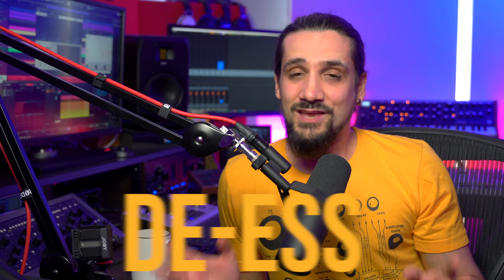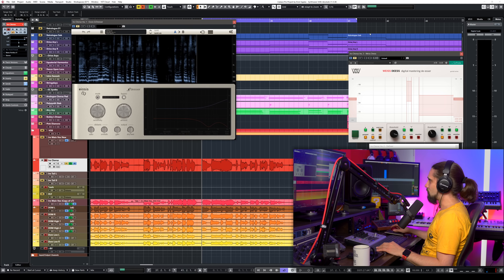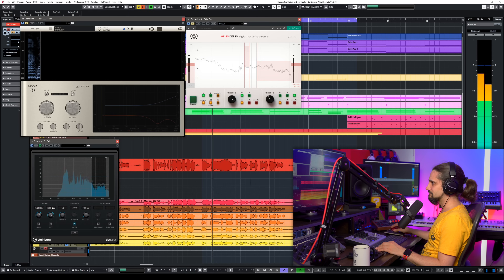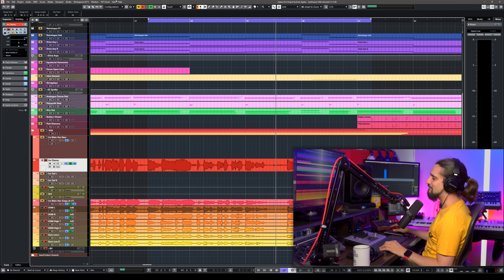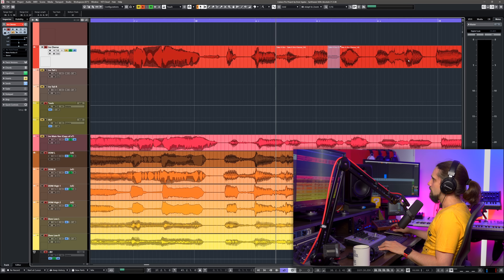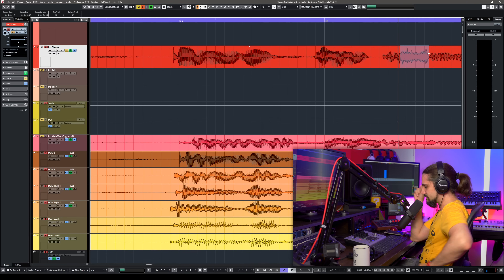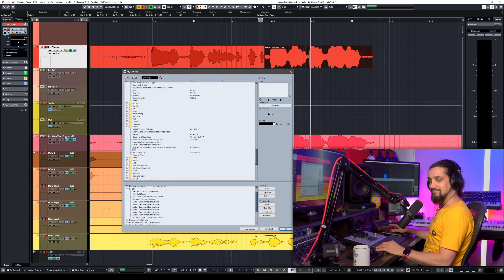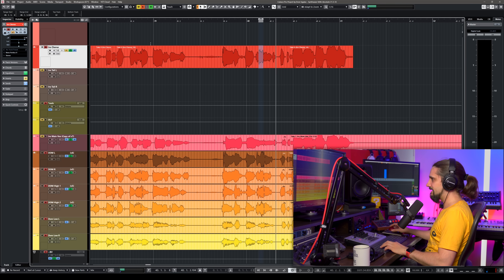De-ess Like A Pro and FAST with this AWESOME Cubase Hack!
On this video, I show you the PROPER way to de-ess your vocals like a Pro!

00:00 Intro
02:20 My favourite de-esser plugins
05:10 The best way to de-ess your vocals like a Pro
09:18 The Cubase hack for PRO de-essing in Cubase

New Cool Controller
TC Plugin/controllers
Retro Computer Keyboard
My favourite Trackball Mouse
Groove and Groove Agent Controller
Proper midi keyboard
Drum Machine/Sampler
Experimental/Fun Synth

Montage Screen

I had a few questions about you guys on what gear I use to record the Montage screen. Here's what I use:

USB to HDMI from Montage
Video to USB video capture (not sure why it's so expensive now, but that's what I got ages ago!)

My computer retro keyboard
The Ultimate Trackball Mouse for editing: Slimblade
Best wireless trackball
Best mobile audio interface for iPad, OS and Windows